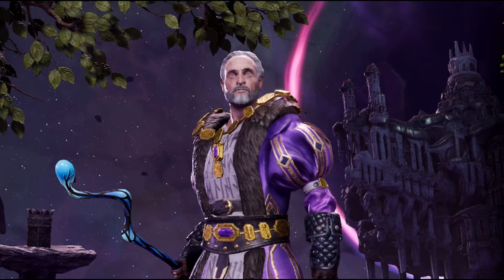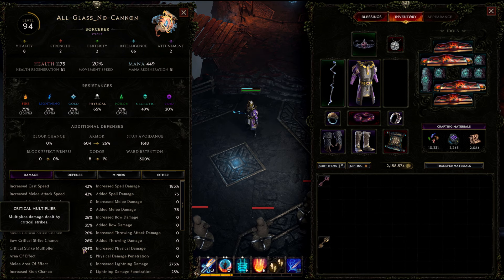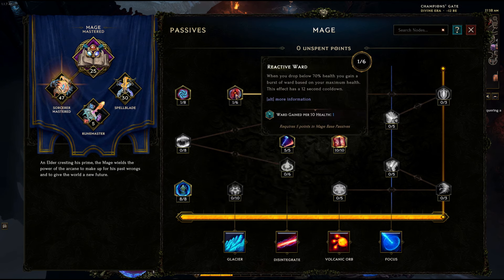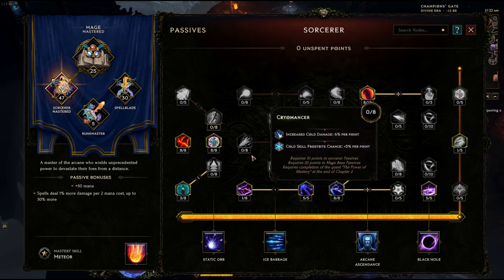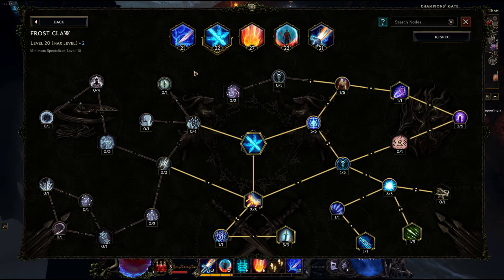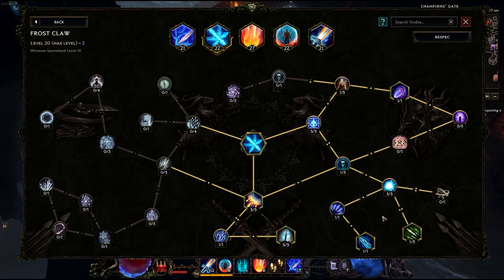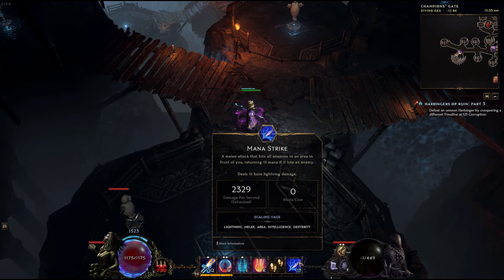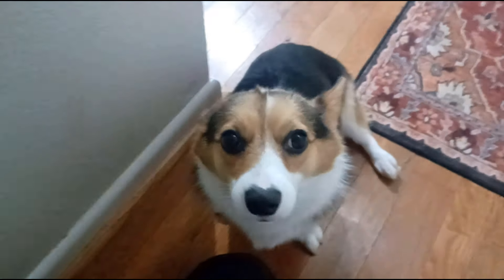Last Epoch 1.1.7 🌠⚡ Lightning Meteor Claw v2 (Sorcerer Build Guide)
00:00 - Intro & Overview
01:39 - Gear
03:18 - Passives
06:01 - Skills & Specializations
10:58 - Thinkin'

Songs:
Mirage Melody - Patrick Patrikios